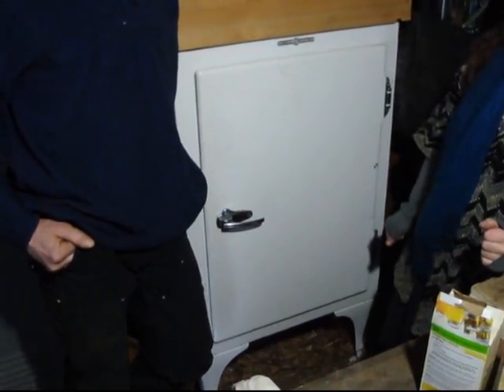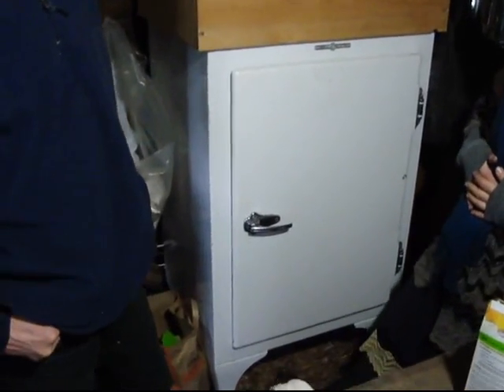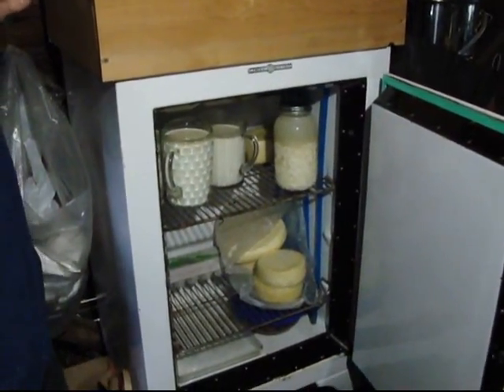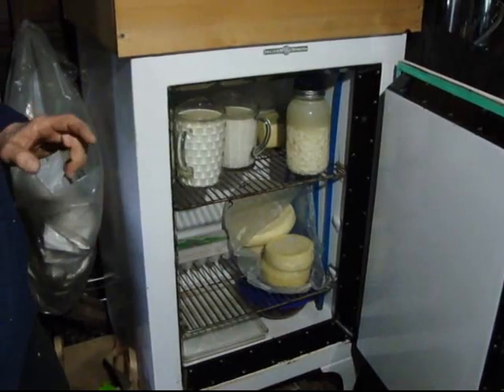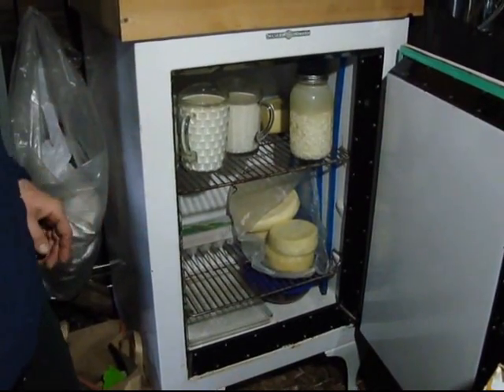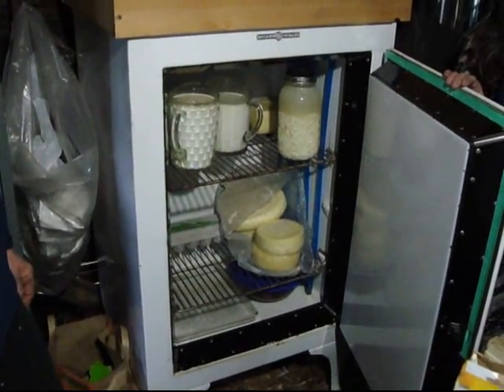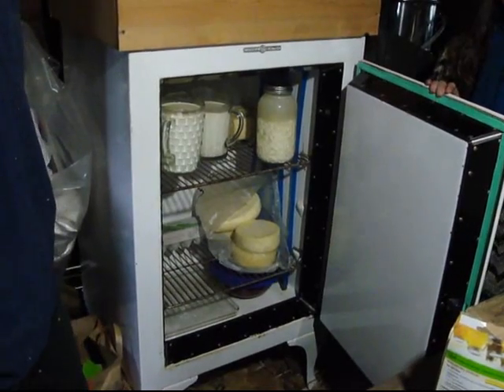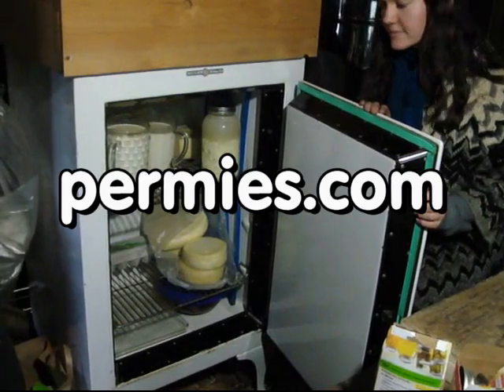Refrigeration Without Power - the Cool Box - a Brilliant Off Grid Solution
Marina and Robert of Dell Artimus Farm take a general electric 1930's refrigerator, strip out the motor and add in spring water. Refrigeration without any electricity. Easy peazy.

They call it the cool box.

Also used as a cheese cave.

177 hours of Permaculture Design Course and Appropriate Technology Course

Jocelyn Campbell
Julia Mason
Dominic Crolius
Josh Phillips
wade L
Jason Hower
Bill Crim
Suleiman ALAQEL
Full Name
Chris Holly
Doug Barth
James Tutor
David Ingraham
Ash Jackson